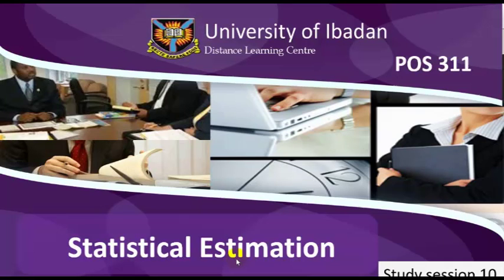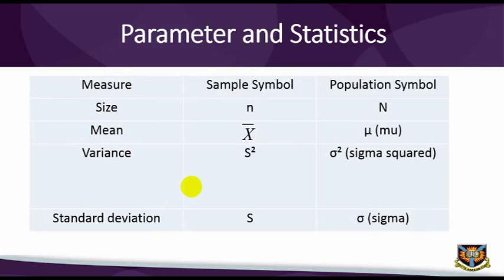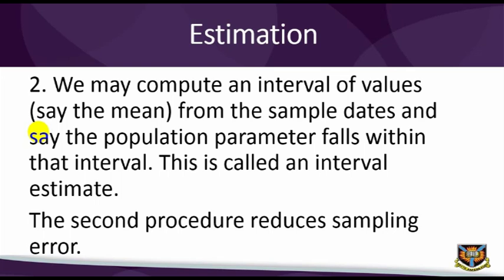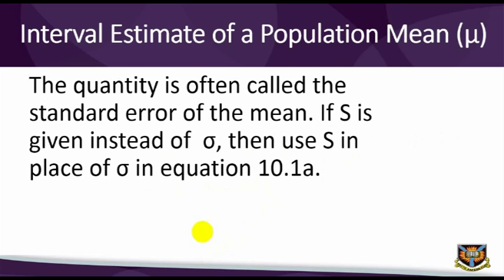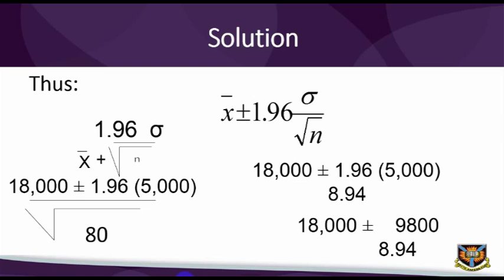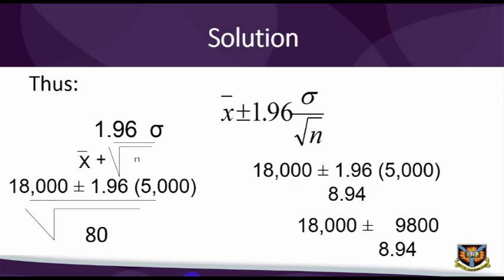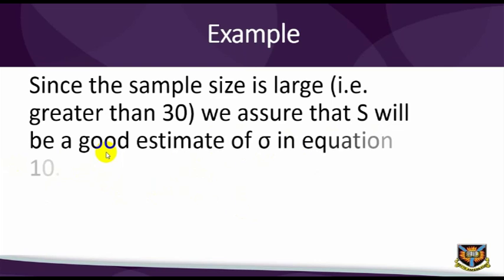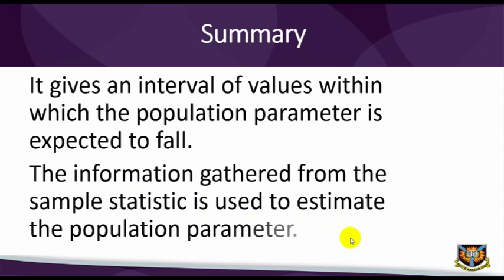pos 311 ss10